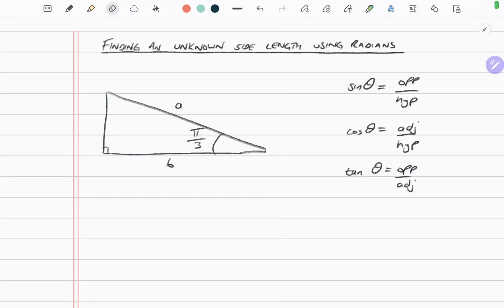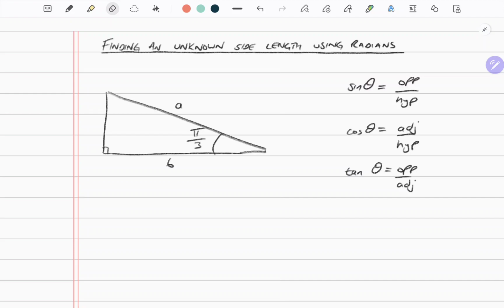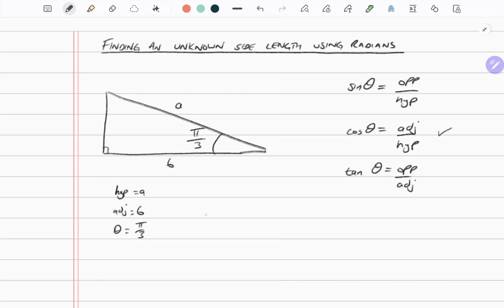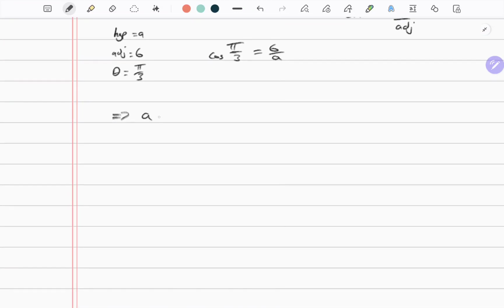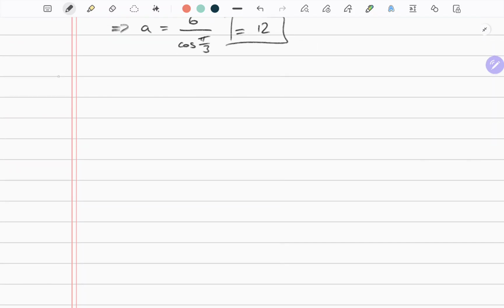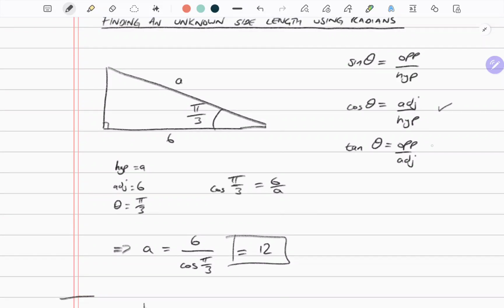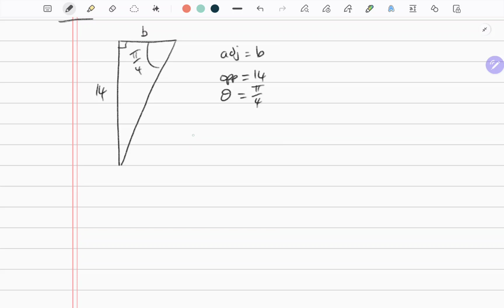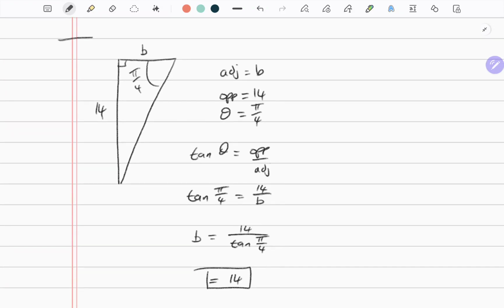Finding an Unknown Side Length (using Radians)